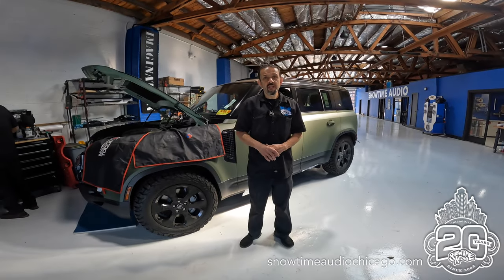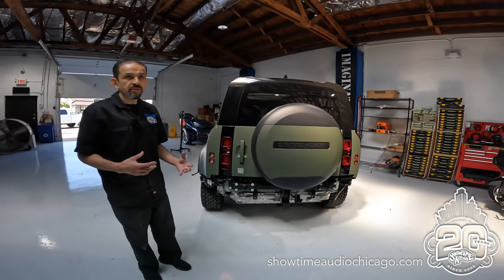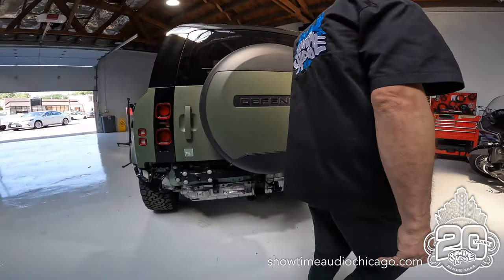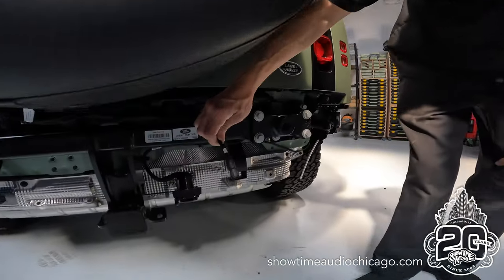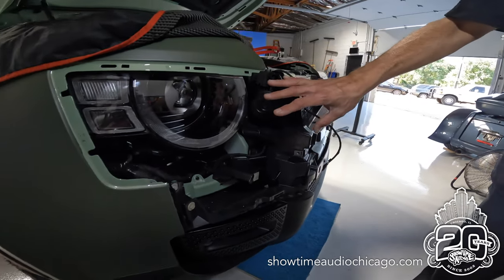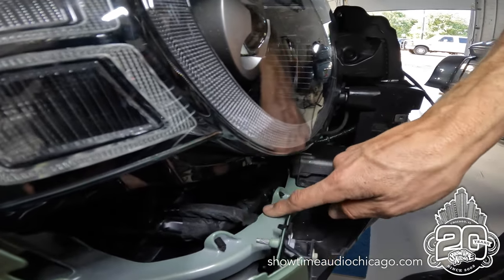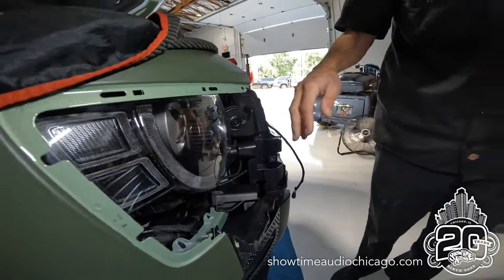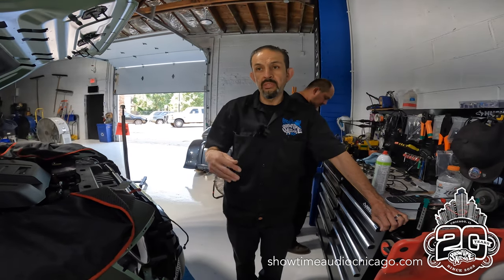Defender 75th Limited edition - Radar laser defense system part 1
Showtime Audio is a custom car audio outfitter also offering sound systems, security systems, radar laser defense systems, anti-car jacking systems and much more…

Brands you will see in our videos:

- Focal Audio
- Mosconi Gladen
- Kertz
- JL Audio
- Audiomobile
- Audison
- Alpine
- Kenwood
- Kicker
- Sony
- BOYO vision tech america
- Crime stopper
- Radenso
- K40
- Escort
- Compustar
- Bimmertech

 Featured Vehicles:

- Mercedes Benz
- Audi
- Land Rover
- Alfa Romeo
- Volkswagen
- Porsche
- Volvo
- BMW
- Ford
- KIA
- Chevrolet
- Honda
- Toyota
- Cadillac
- Acura
- Aston Martin
- Tesla
- Bentley
- Buick
- Dodge
- Genesis
- GMC
- Hummer
- Hyundai
- Infiniti
- Jaguar
- Jeep
- Kia
- Lamborghini
- Lexus
- Lincoln
- Maserati
- Mazda
- McLaren
- Harley Davidson
-Ferrari